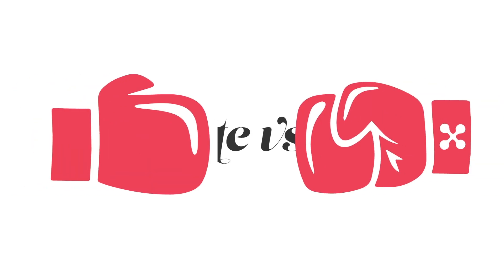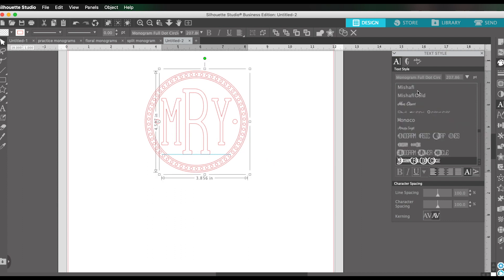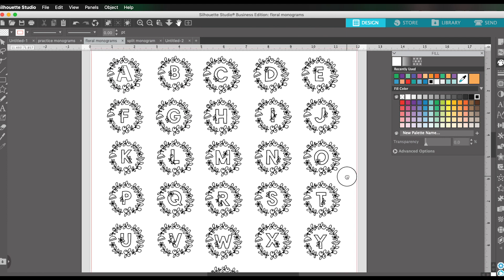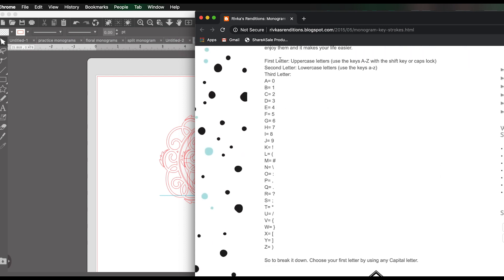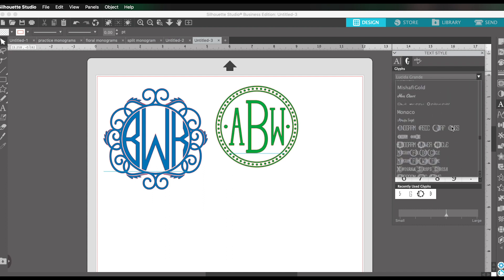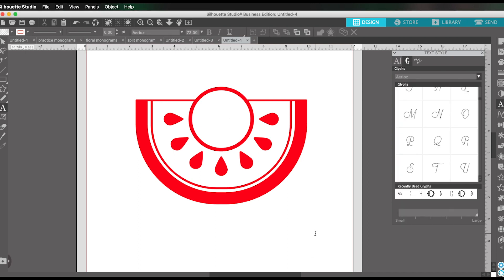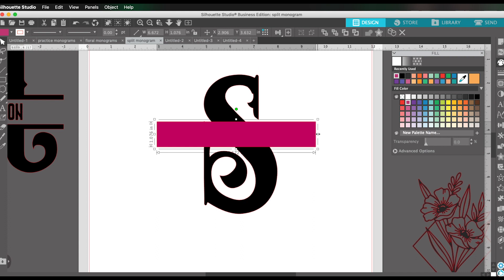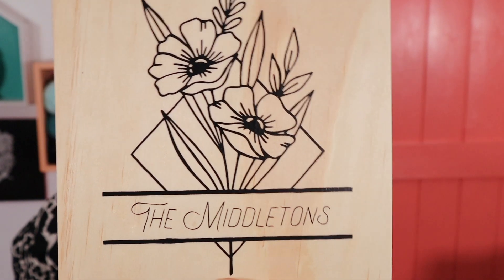How to Make Monograms in Silhouette Studio: Monogram Fonts & DIY Monograms w/ your Silhouette Cameo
Learn all about making monograms with your Silhouette machine! In this video I will show you how you can make monogram designs in the Silhouette Studio software using monogram fonts, monogram cut files, plus how to create your original own monogram designs, including split monograms!

This video is part of my Silhouette vs. Cricut series with my friend Colleen of Lemon Thistle.